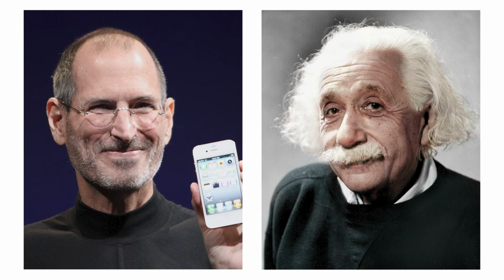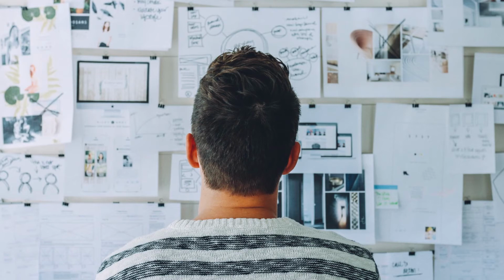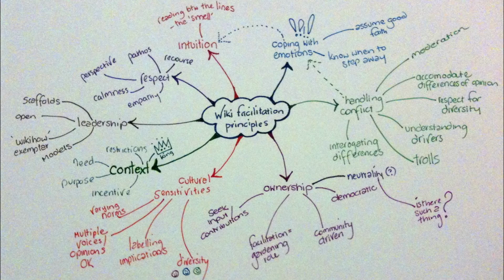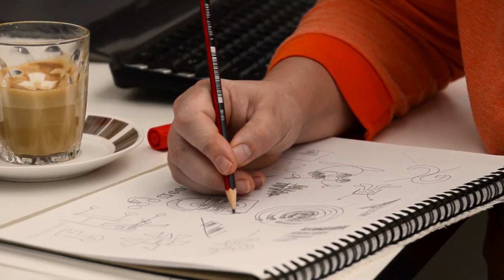Engineering Complexity: Ideation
Number six in a series of educational videos for engineering students: idea generation and ideation.